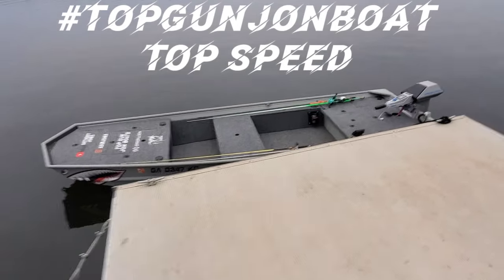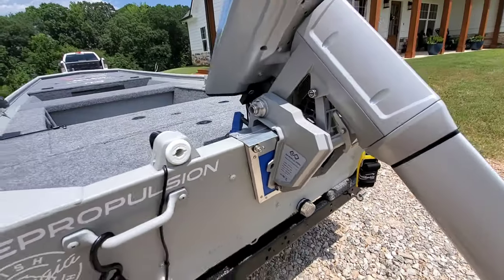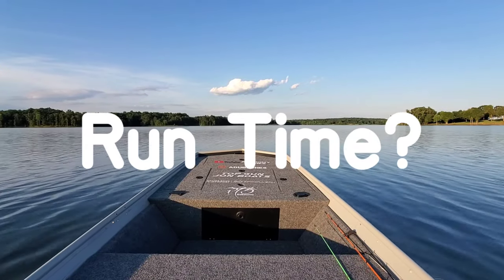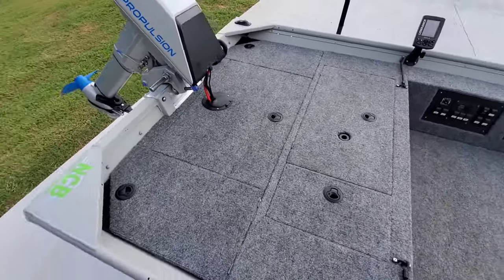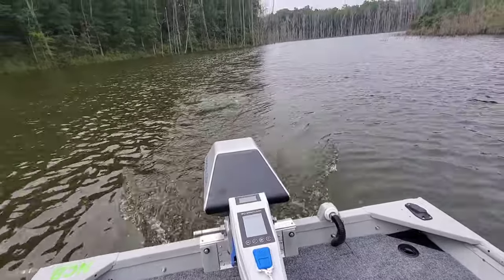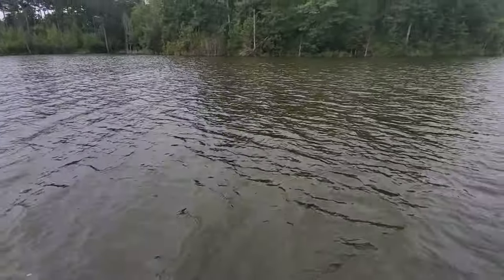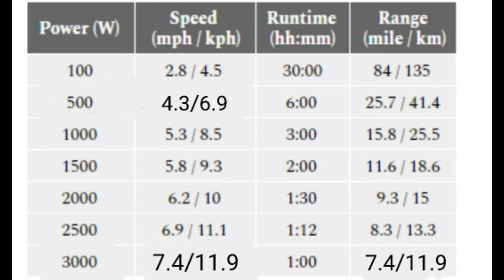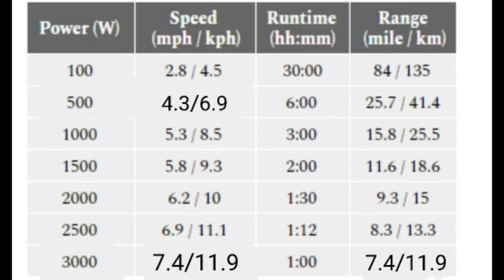Electric Outboard Performance | Run Time | Top Speed Test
EDIT
It has been brought to my attention I misspoke in the near end of video where I breakdown the outboard performance in different throttle levels. I state the power inputs as kilowatts instead of watts. If you look at the chart I produced,  it shows I had labeled as watts. The outboard itself is a 3 kilowatt outboard at 3042wh rated battery at 6hp. I am used to saying kilowatts when describing the outboard rating, not the power levels.  Sorry for the confusion.  Honest mistake. Did not catch in editing. I meant watts but after uploading cannot change. Thanks for understanding.

Electric Outboard by ePropulsion:
Want to try before you buy? ePropulsion motor is available in over 30 countries and regions.

My exclusive boat build supplier-
Nate's Custom Hatches and Aluminum on tbnation.net :

14FT JON BOAT BUILD PARTS LIST:
Boat Buckle Transom Straps:

LED Navigation Lights used:

Shoreline Marine LED Courtesy Lights:

LED Light Strips used:

Strip Light Mounting Clips:

Attwood Tsunami 800 GPH Livewell Fill:

Attwood 500 GPH Recirc. Pump/Kit:

Amarine 1100 gph bilge pump:

3/4 Inch Aerator Screen:

3M Marine 5200 Adhesive Sealant:

Heat Shrink Tubing w/ Adhesive:
(THE BEST STUFF IVE USED THUS FAR!)

3 Gang Rocker Switch/ USB Voltmeter Combo:
(3 PIN!)

3 Pin Rocker Switches:
(3 PINS SIMPLIFY PROCESS MUCH MORE THAN 5 PIN)

MinuteMan 3
Selectable Livewell Timer Switch:

Carbon Fiber Vinyl Used:

Blue Sea Systems Fuse Box:

Battery Kill Switch used:

Dielectric Grease used:

Rod Straps:

Apexstone 10 lbs Gas Struts used:

Apexstone 22.5 lbs Gas Struts used:

Robert's Indoor/Outdoor Carpet Adhesive:

Alumahawk Boat Paint (Colors in Gallons and Quarts):

Alumahawk Boat Paint (Aluminum Gray used in video, Quart):

Flush Pull Slam Latches used:

Bondo Putty used:

In this video, I take the epropulsionelectricoutboard for a day on the water in the topgunjonboat . I will go in depth and show you my top speeds on multiple boats, my run time and battery life, how I manage my day on the water to achieve optimum performance, and test results/ charts of outboard performance at different power levels.

Electric only reservoir fishing and competitive bass fishing is becoming a bigger part of my life as my YouTube channel and content continues to grow. I reside in the Great state of Georgia where we are blessed to have many amazing electric motor only fisheries to take advantage of for pleasure or sport. As I become more involved with this culture I have quickly realized the advantages of utilizing an electric outboard. The ePropulsion Navy 3.0, equivalent to 6 hp, is the unit i have equipped both of my boat builds with.